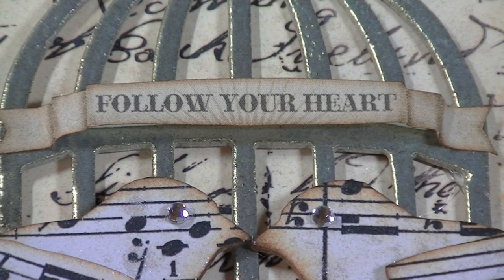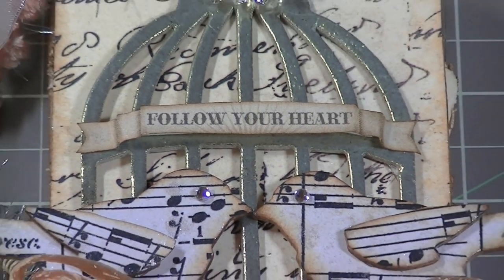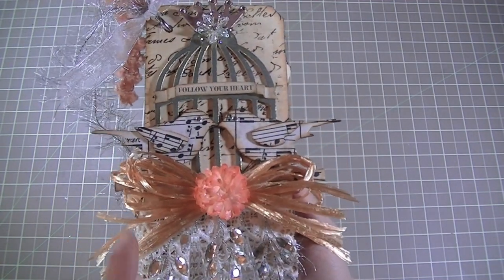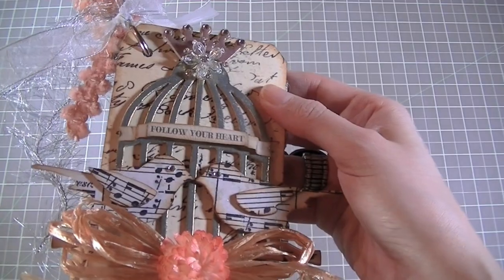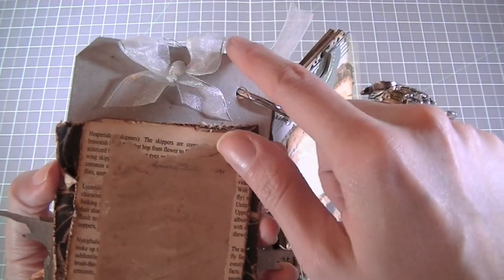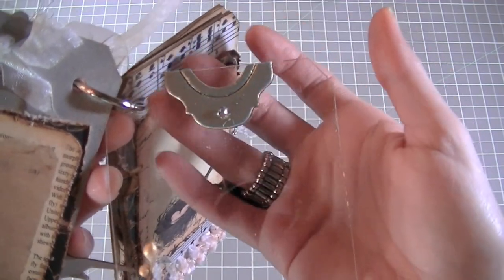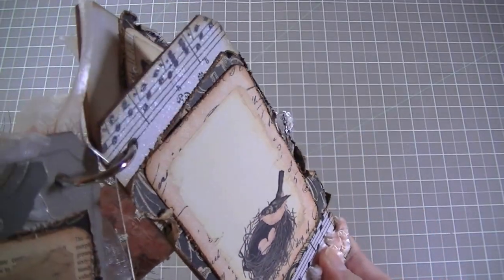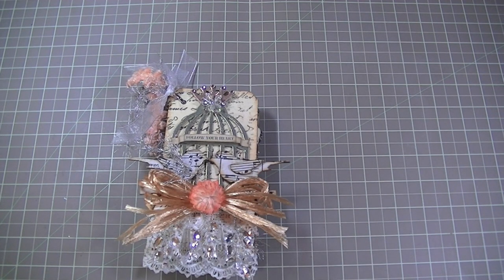Follow your Heart Mini Album